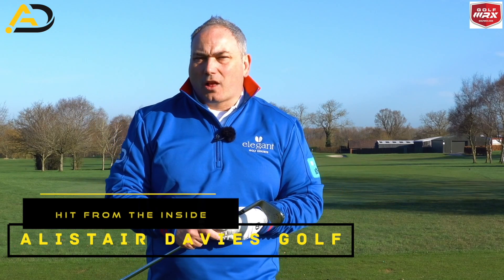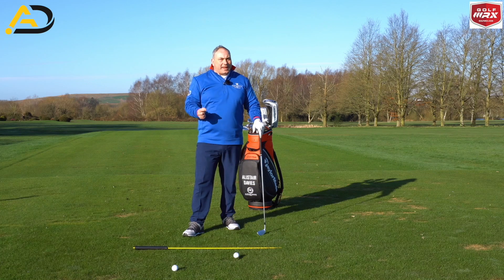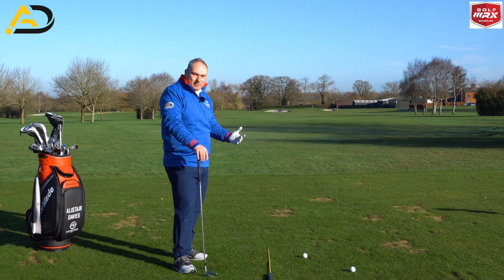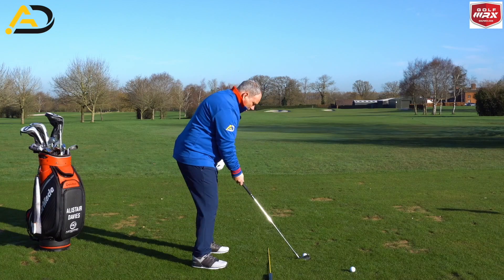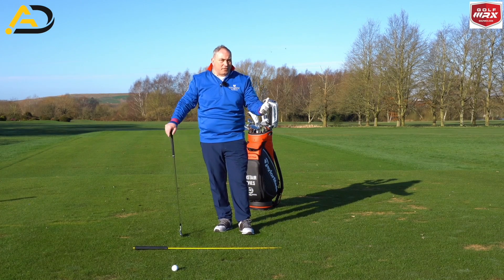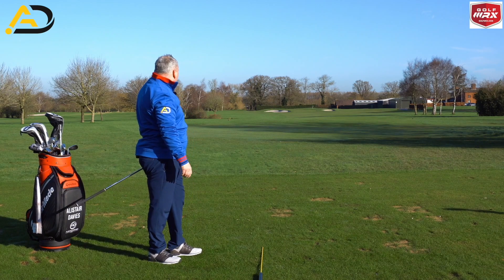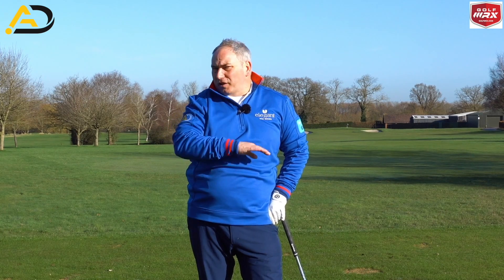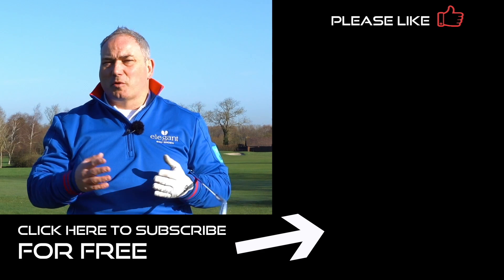Amazing Hitting From The Inside Cheats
Alistair Davies golf  Top 25 Uk Golf Coach shares with you how to how to deliver the club from the inside consistently with minimum changes. These are cheats to get instant results. Hitting from the inside allows you to hit straight shots or draw shots.

Thanks foe watching the video Amazing hitting from the inside cheats | Alistair Davies Golf

No need to worry,Alistair Davies Golf shares with Every Basic things from the very Beginning to Advance Level.